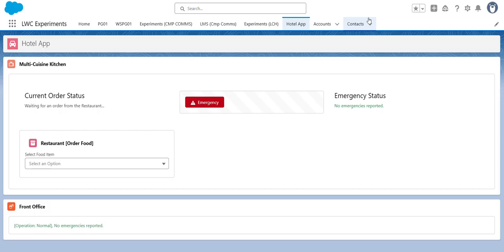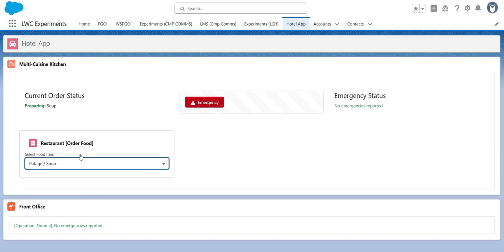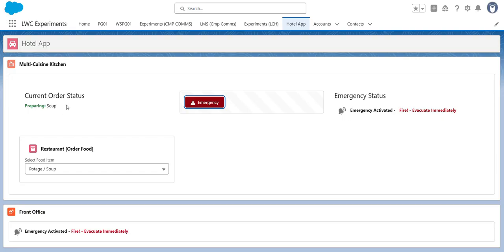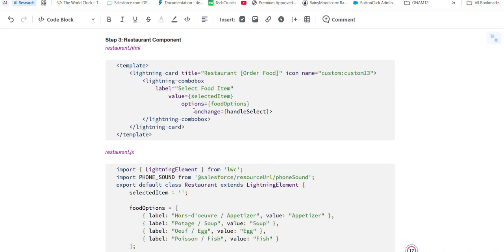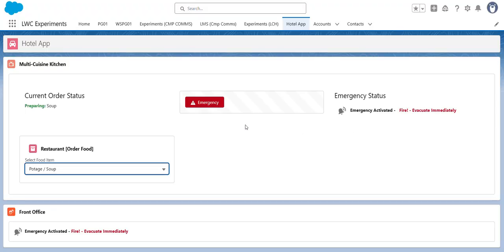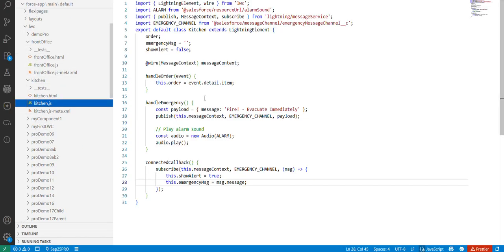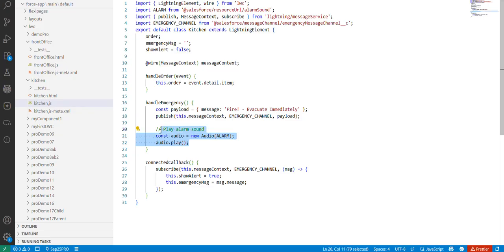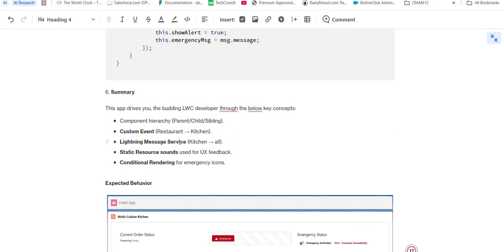MICRO PROJECT - HOTEL APP USING (LWC - CMP COMMS [ LMS, C2P ] , STATIC RESOURCES (SOUND), LCH, SLDS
Concepts Reinforced:
1. Component Composition & Communication
     i. Child to Parent Communication
     ii. Lightning Messaging Service
2. Conditional Rendering
3. Static Resources
4. Playing Sound
5. SLDS Classes (Grid, Cols, Margin, Padding, and Box)